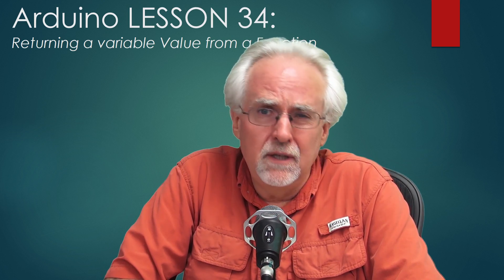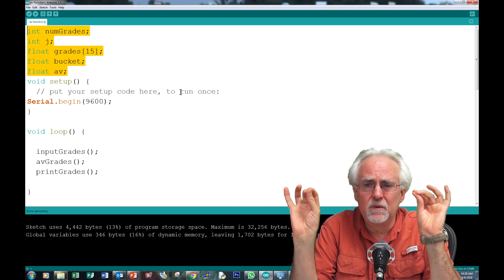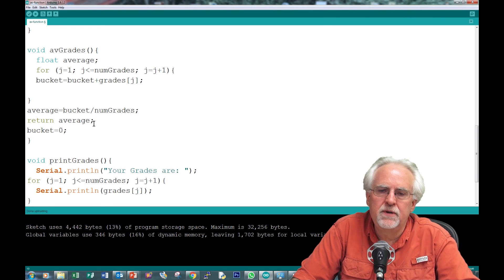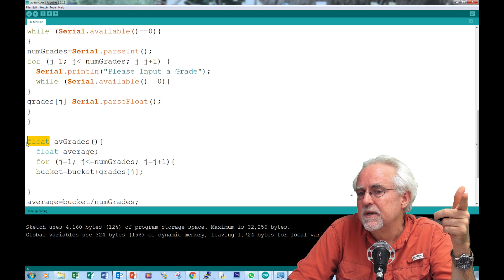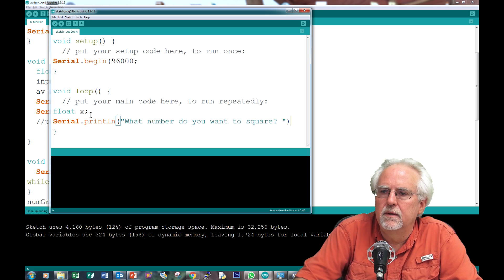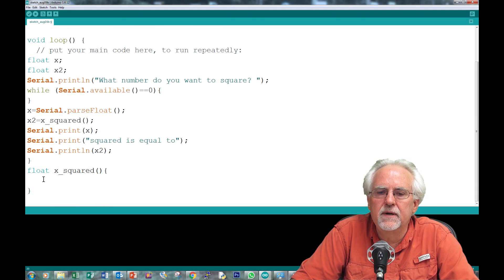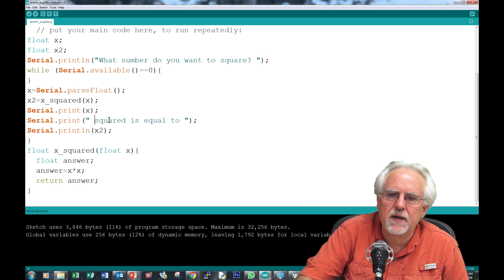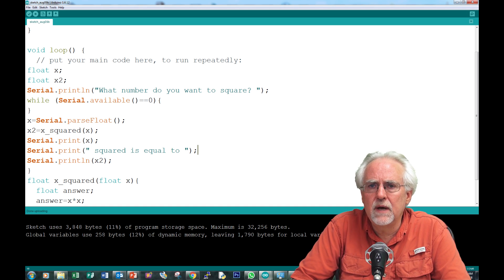LESSON 34: Return a Variable Value from a Function in Arduino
In this lesson we learn how to return a local variable from a function in arduino. We begin to see how to work with local variables, and how we can get local variables to and from functions.